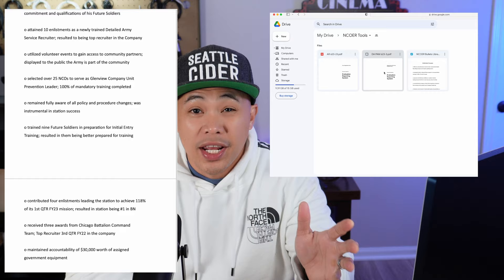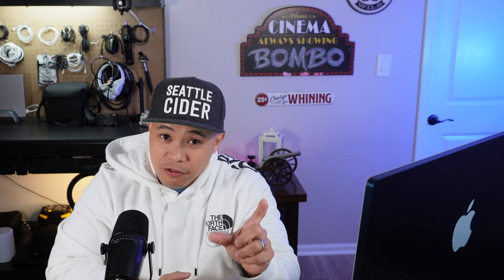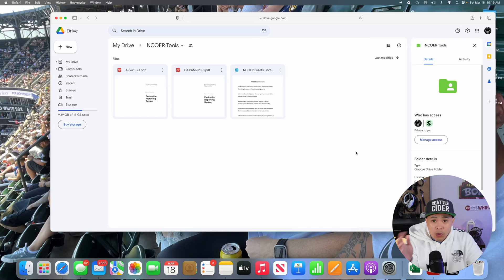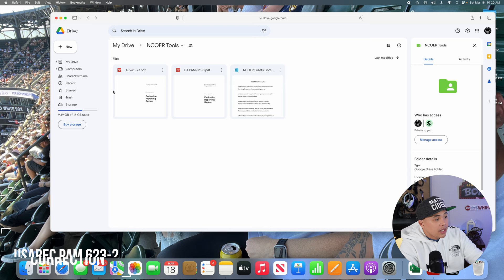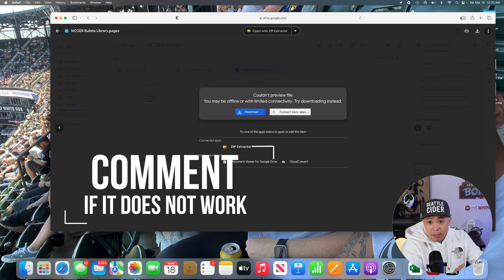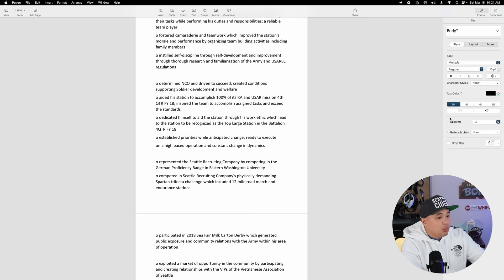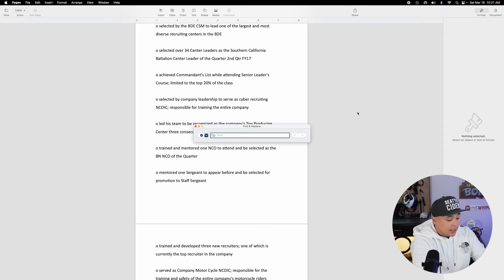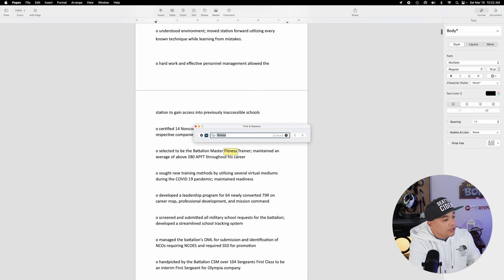Copy, paste, and EDIT NCOER bullets from a library I created so you can "BE ALL YOU CAN BE".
Here is the link of the Google Drive in the video

Equipments I used in making this video.

Camera:

Sony Alpha ZV-E10

Audio:

Shure MV7 USB Microphone
Zoom PodTrak P4 Podcast Recorder

Editing Tool:

TourBox NEO Video Editing Controller

Apple Products:

Apple Studio Display

MacBook Pro M1 Pro 14" Laptop
Mac mini M2Pro